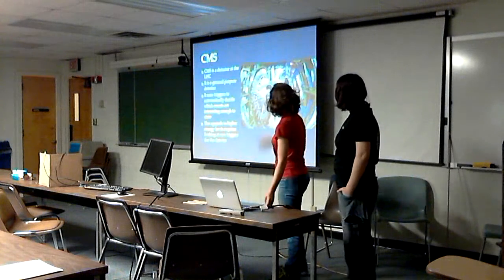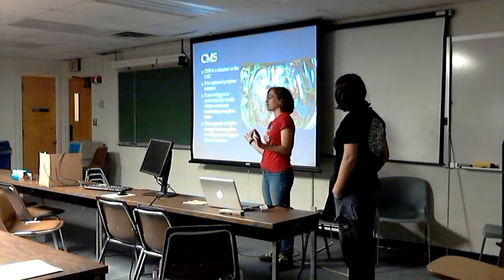2014 KU QuarkNet -- CMS Trigger Research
(Unedited Version)
University of Kansas QuarkNet Summer Research Seminar
Eilish Gibson, Connor Sabbert, Killashandra Scheuring, QuarkNet Summer Research Assistants
Full Title: CMS Trigger Research